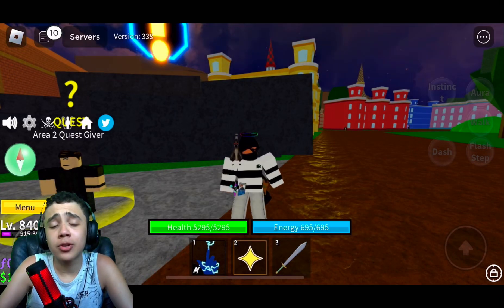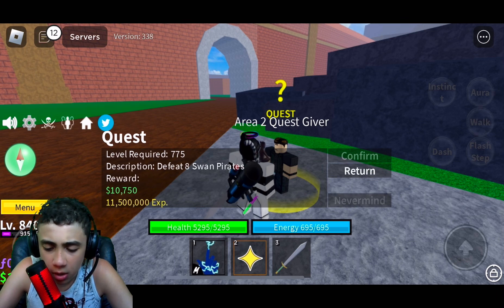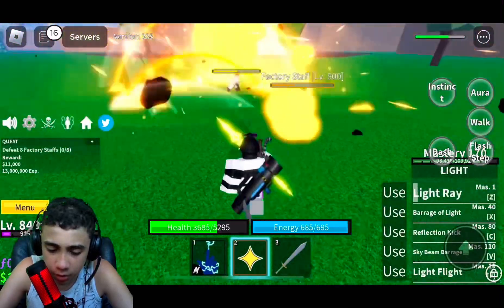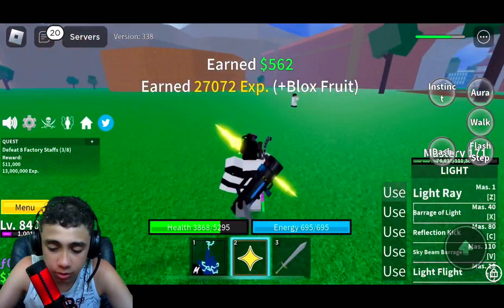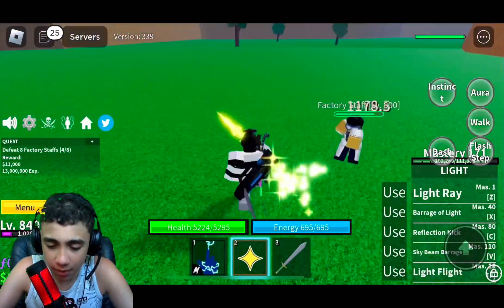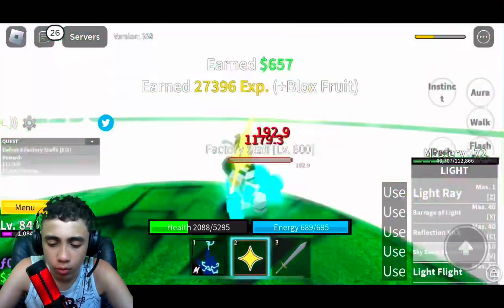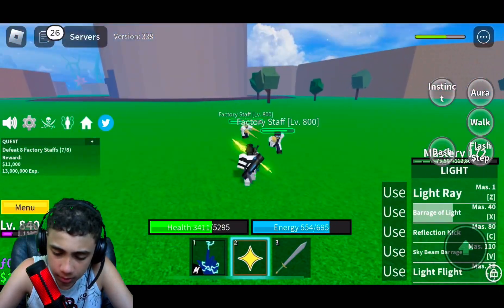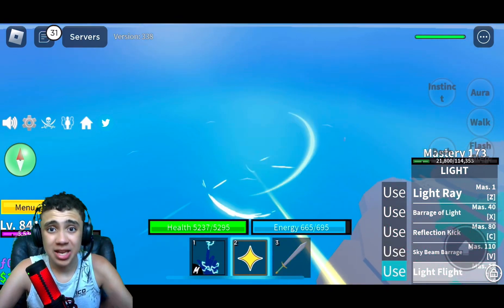Showcasing the LIGHT fruit!|Roblox Blox Fruits!